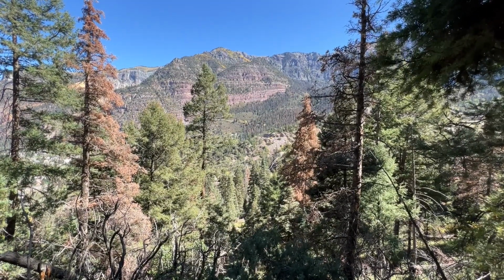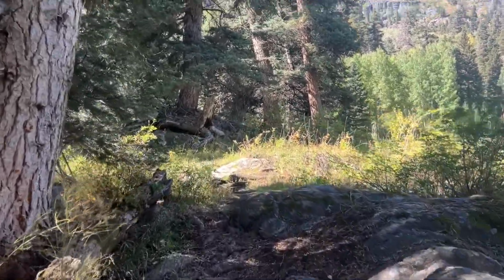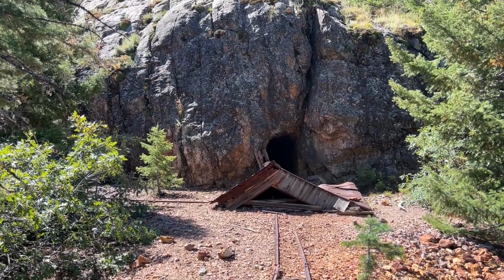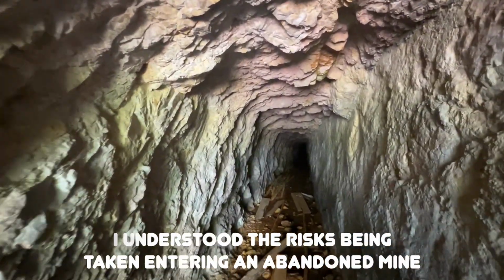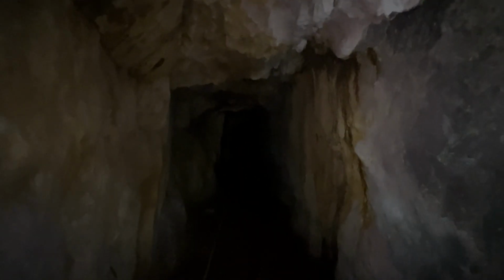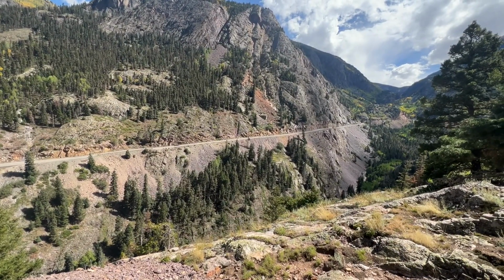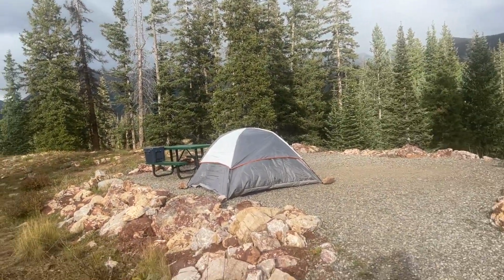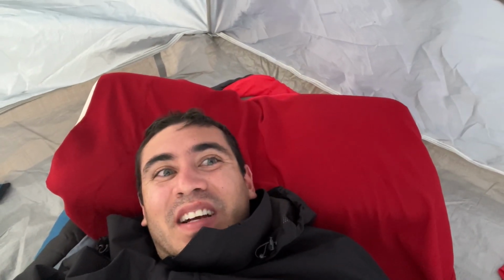Entering an Abandoned Mine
Something that I have always wanted to do that is extremely dangerous if you are not careful and that is entering an abandoned mine. I did just that.

0:00:00 • ZitronSound - Wild West

Adventurous Travels
Vens Adam